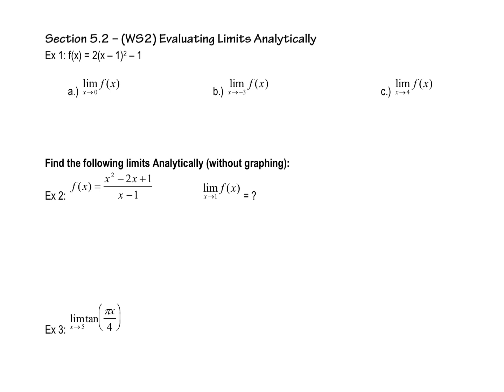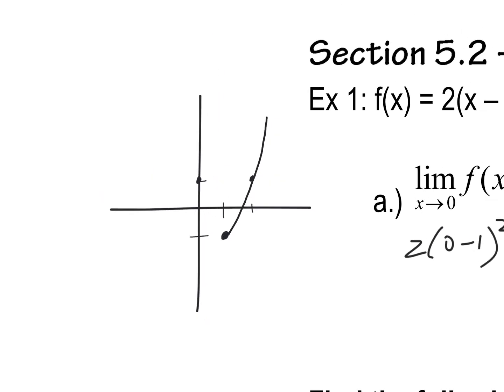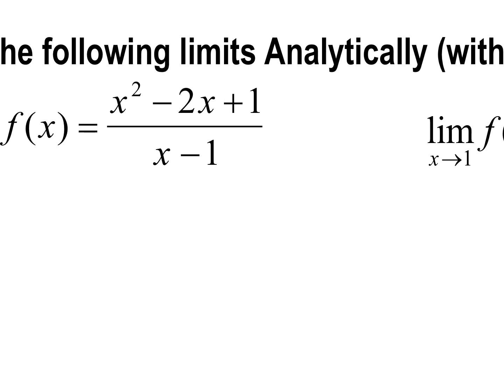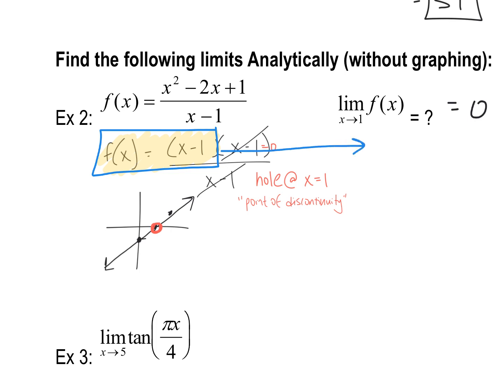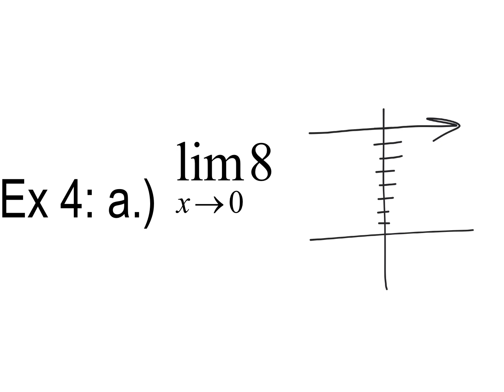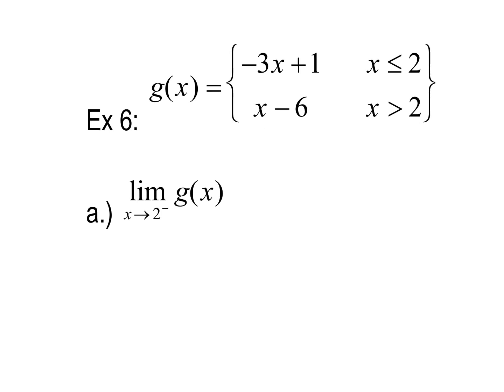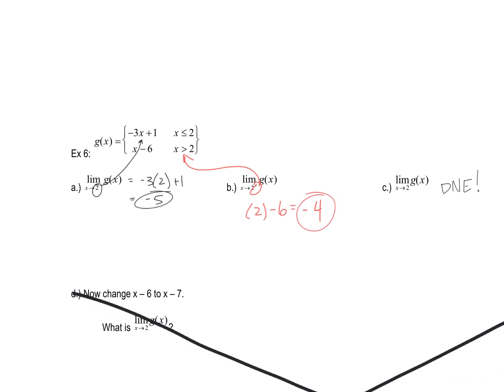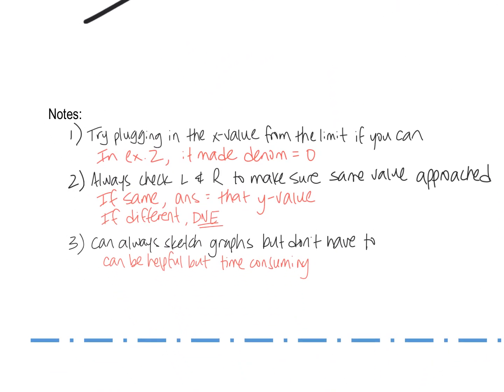408 video 4 analytic limits day 1